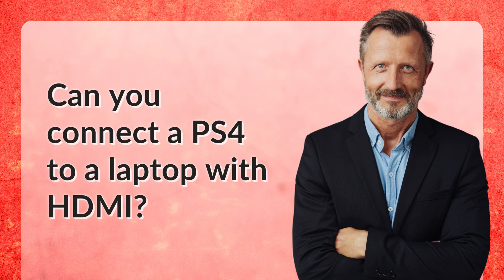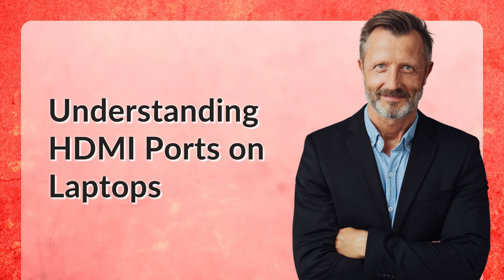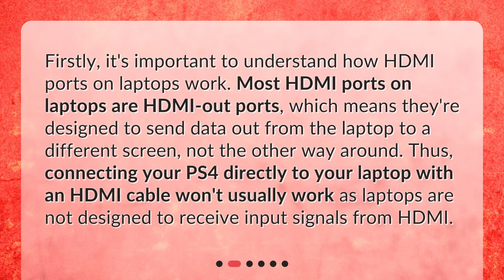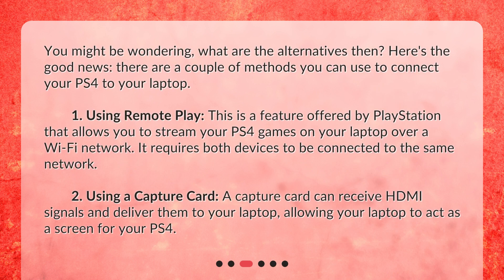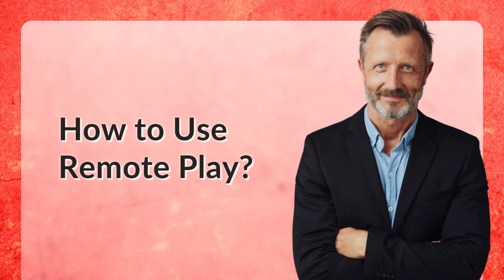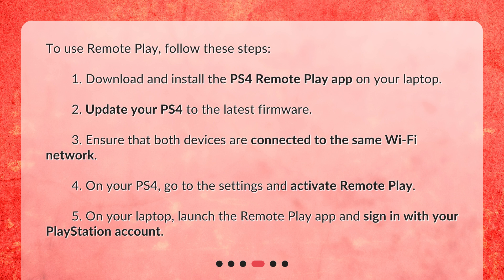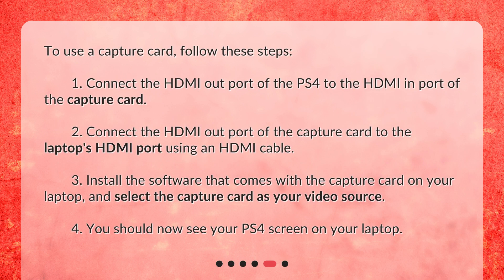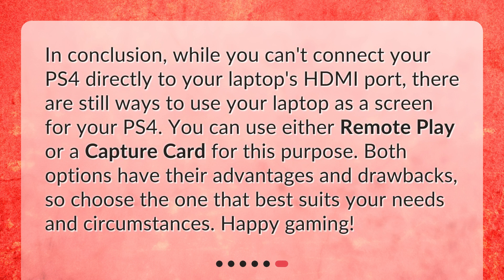Can you connect a PS4 to a laptop with HDMI?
Connecting a PS4 to a Laptop Using HDMI: Step-by-Step Guide • Want to use your laptop as a screen for PS4 gaming? Check out our step-by-step guide on how to connect your PS4 to a laptop using HDMI! Learn about HDMI ports on laptops and the alternatives to direct connection. Discover how to use Remote Play and a capture card to stream your PS4 games on your laptop. Don't miss out on this comprehensive guide, start gaming on your laptop today!

00:00 • Can you connect a PS4 to a laptop with HDMI?
00:31 • Understanding HDMI Ports on Laptops
01:03 • What Are the Alternatives?
01:40 • How to Use Remote Play?
02:13 • How to Use a Capture Card?